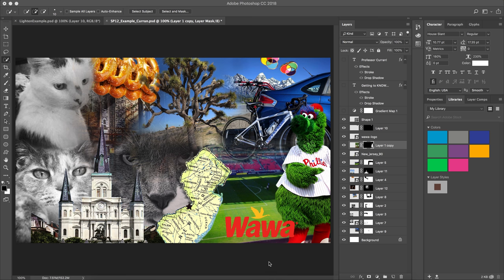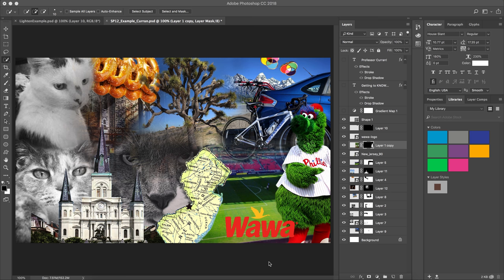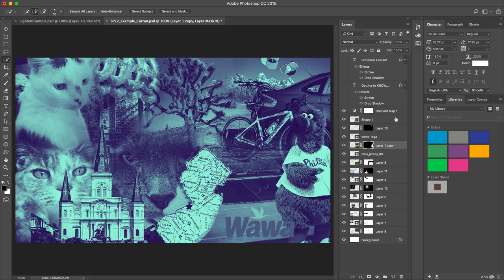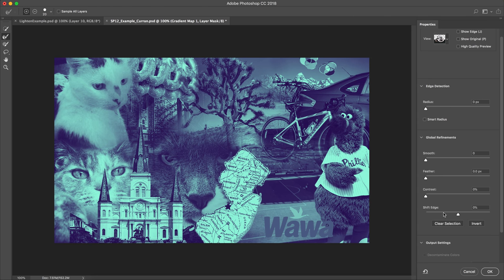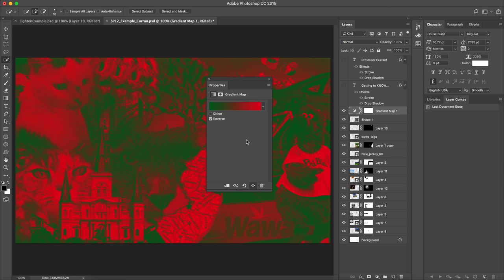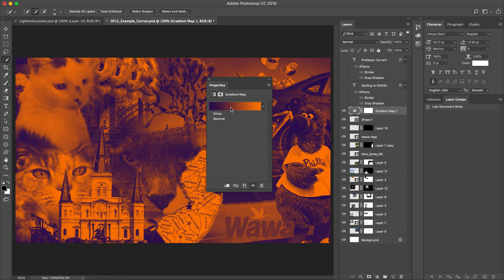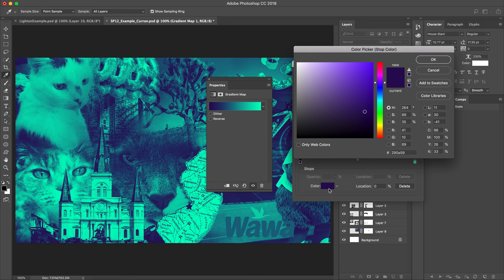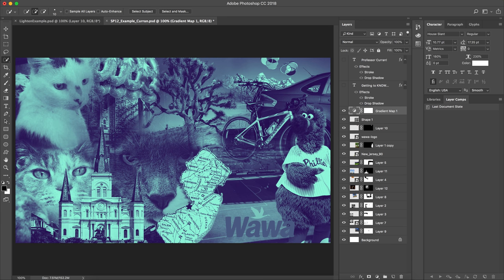Compositing Skills Practice (VIDEO 05)